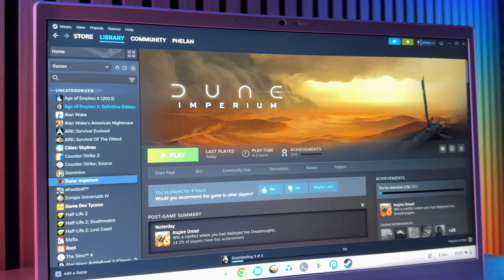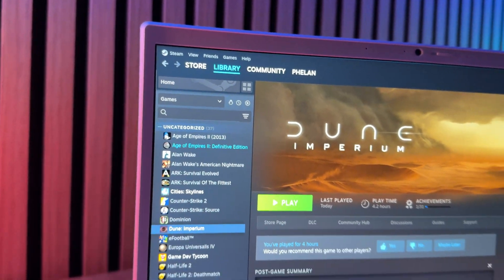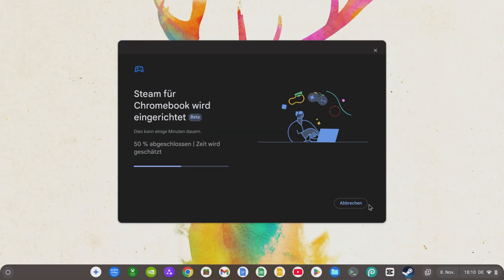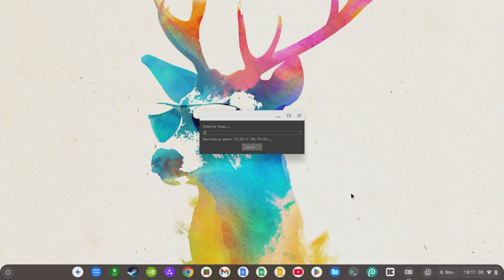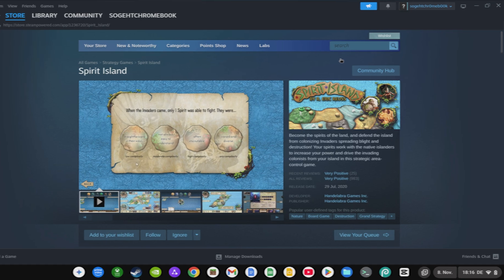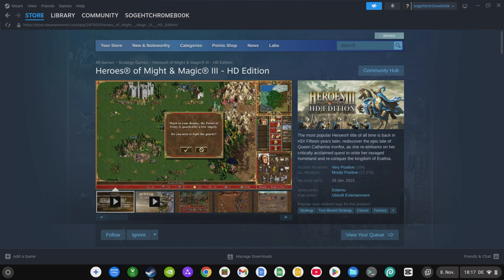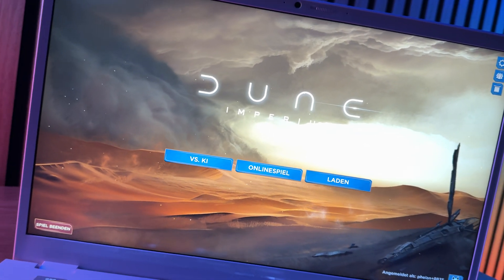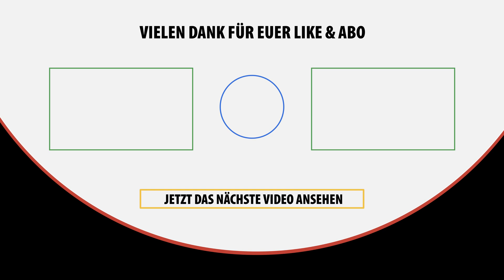How to install STEAM on Chromebook in 1 MINUTE | Tutorial 2024